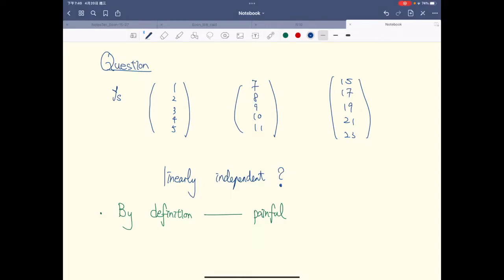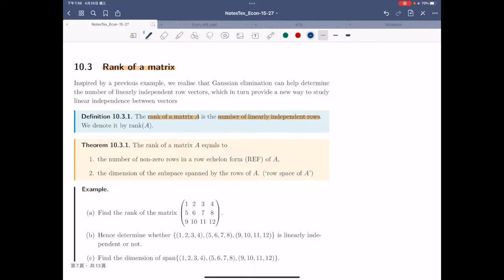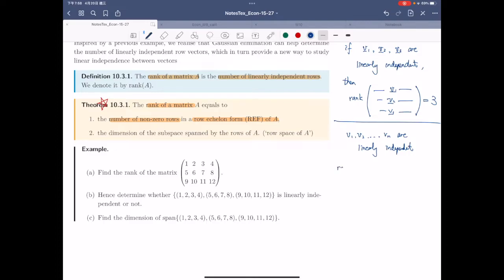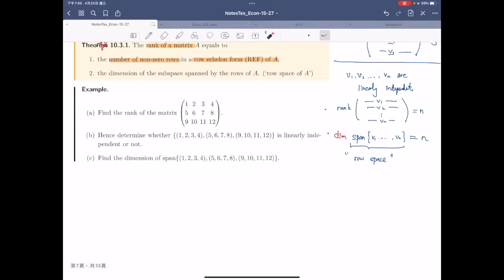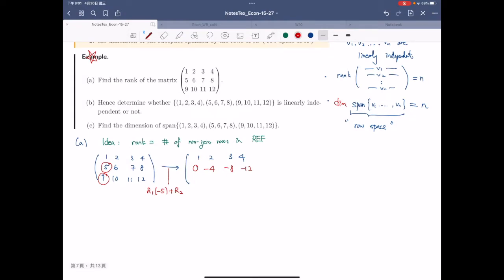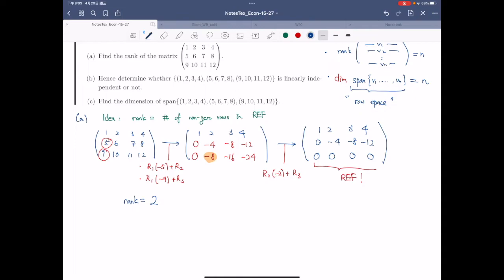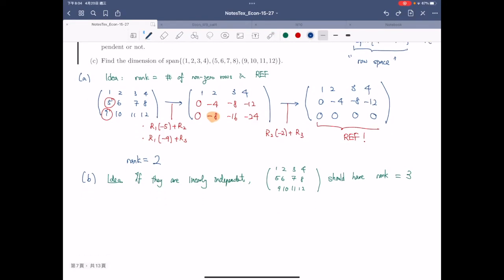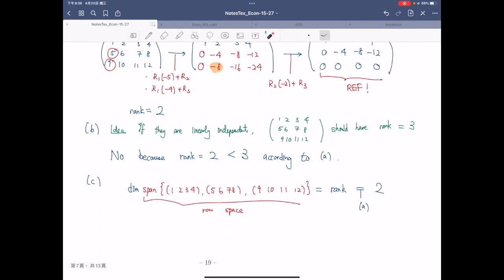Econ W10 6 Rank of a matrix